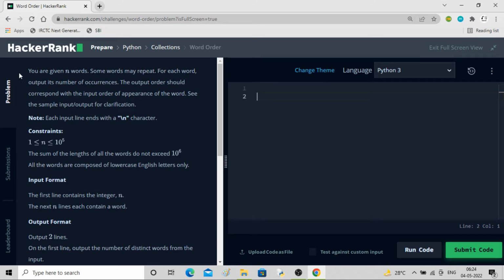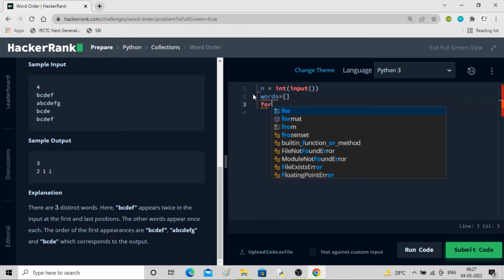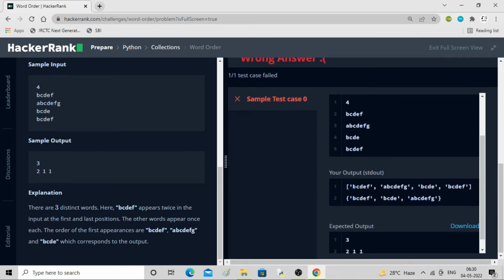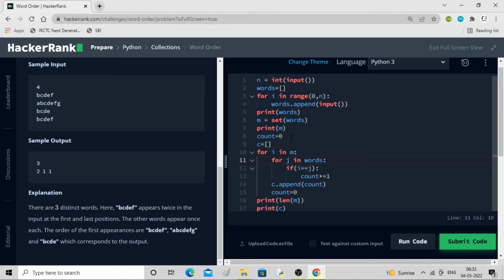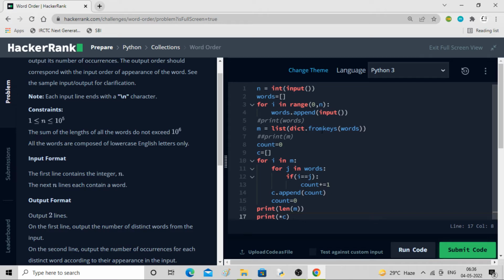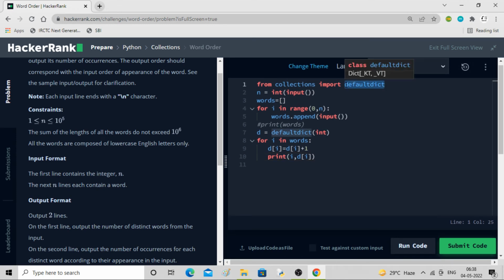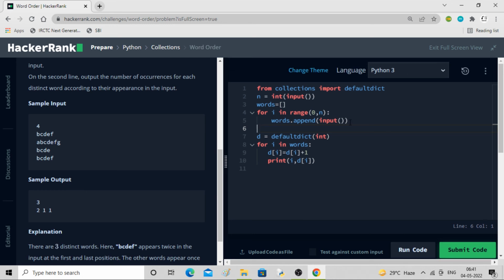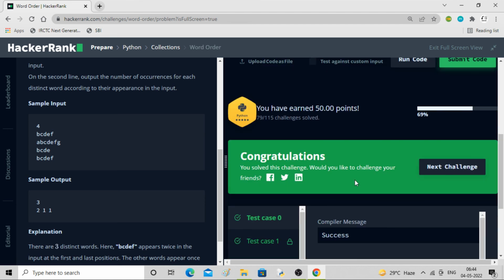Python Programs #78: Word Order